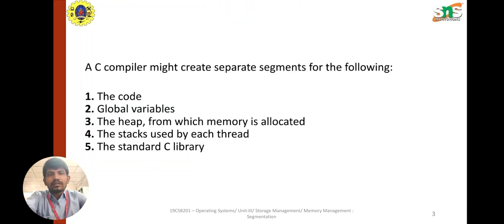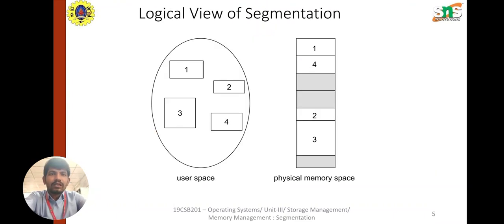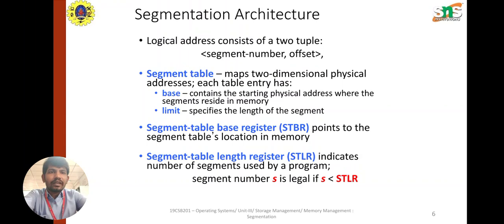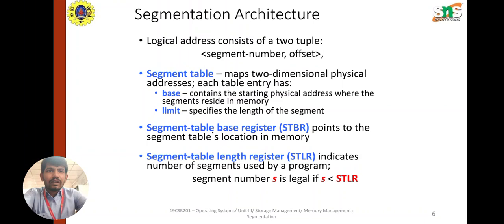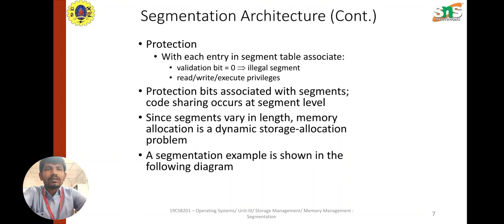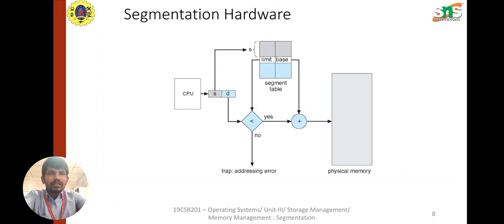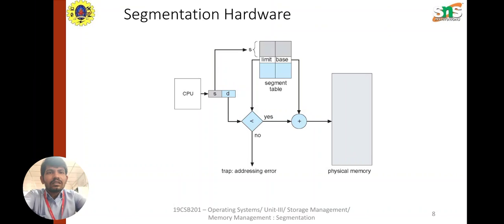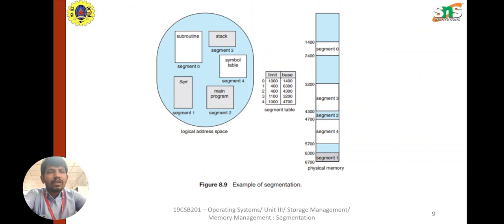OPERATING SYSTEM - SEGMENTATION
In this video I explained about the segmentation Segmentation is a memory management technique in operating systems that divides a program's processes into smaller segments called segments. These segments are then placed in memory during the program's execution. Segmentation can improve memory management efficiency by allowing smaller chunks of segmented processes to be loaded, and by allowing multiple programs to share memory..